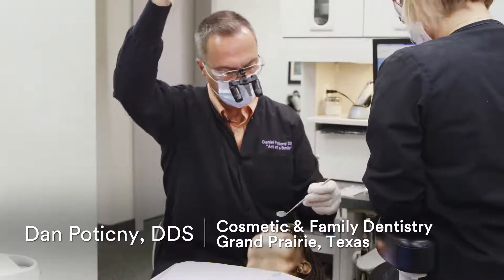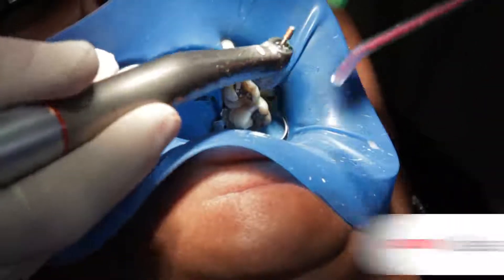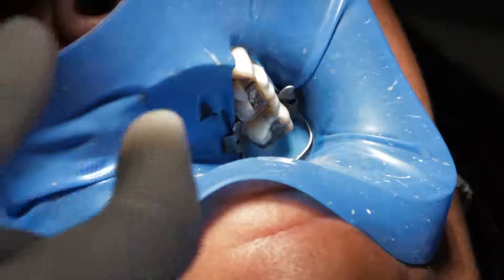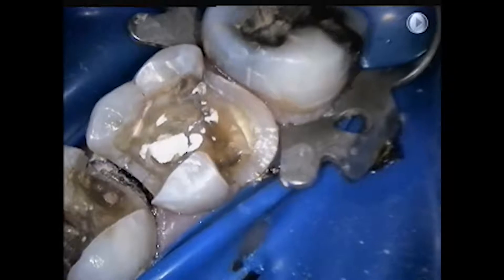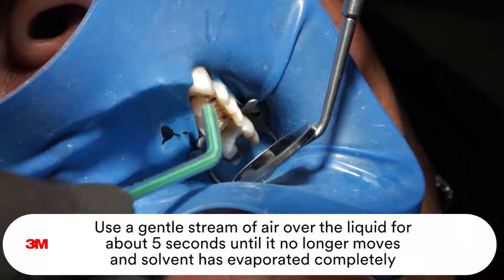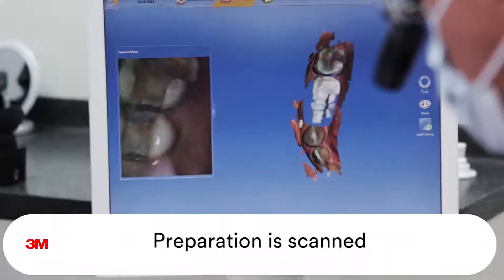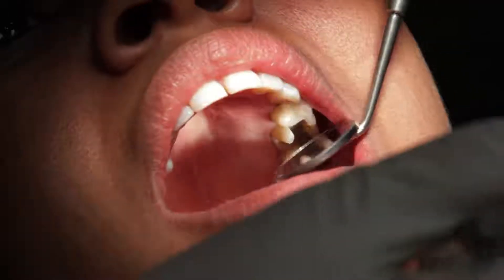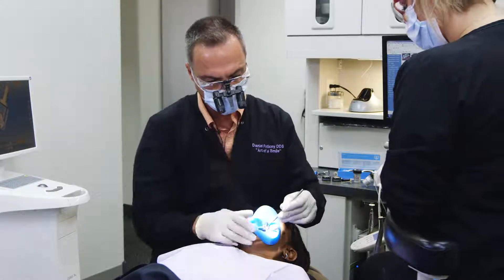3M Lava Ultimate_ Dr Poticny Inlay Onlay clinical case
The world's first resin nano ceramic material, Lava™ Ultimate Restorative is designed for precision, speed and single-appointment efficiency. Because the resin nano ceramic material is less brittle than glass ceramic, it resists chipping and cracking when milled.